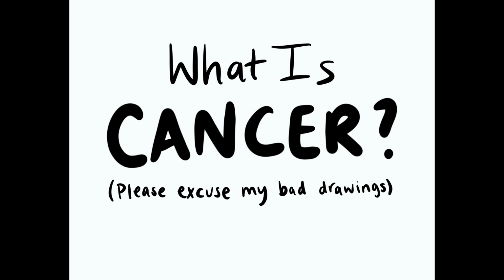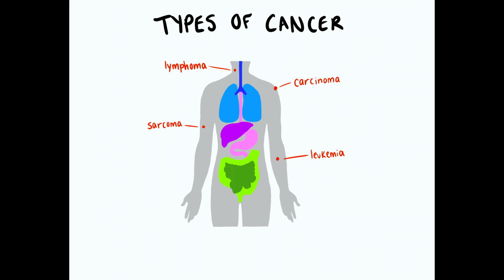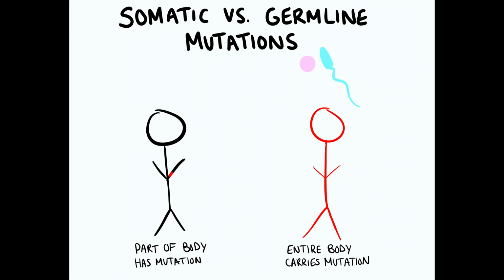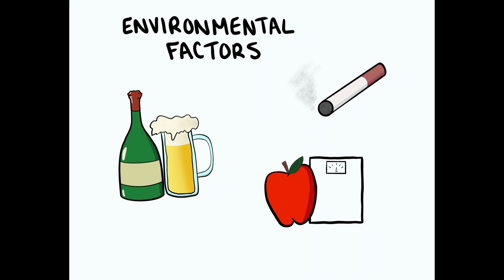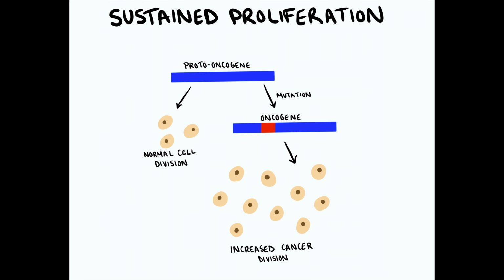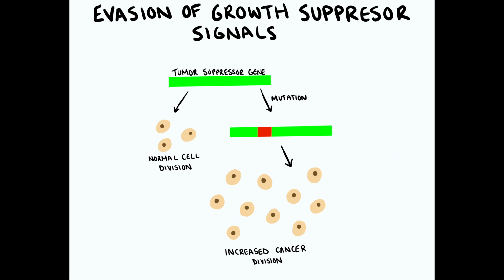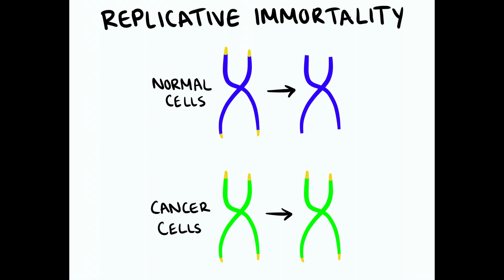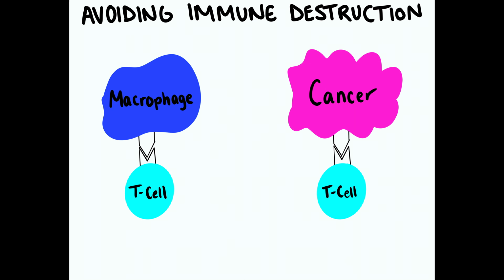What Is Cancer Updated